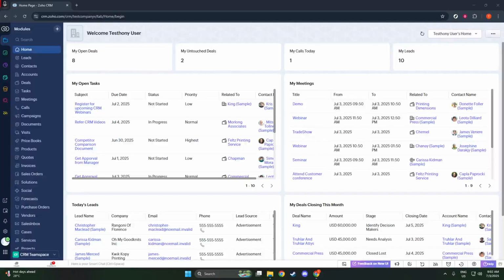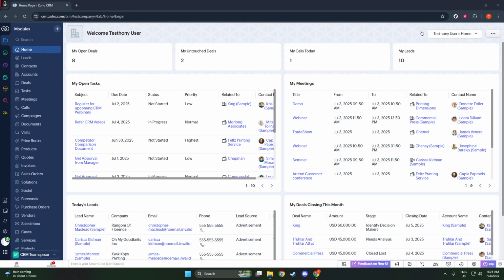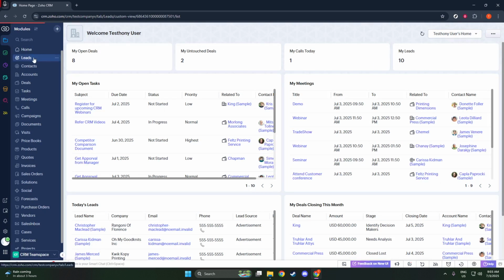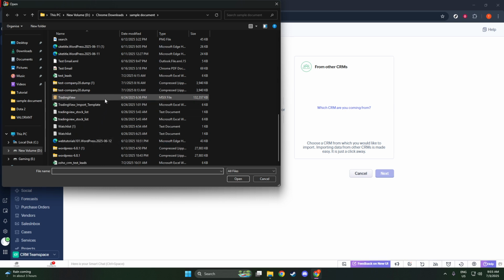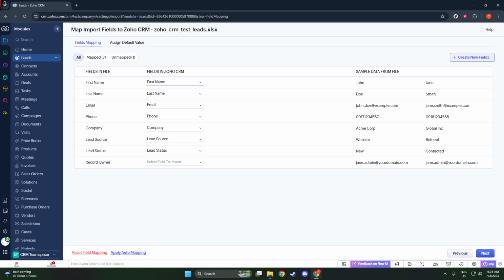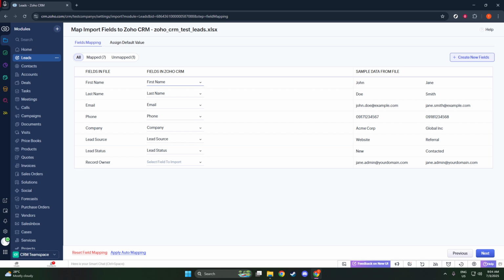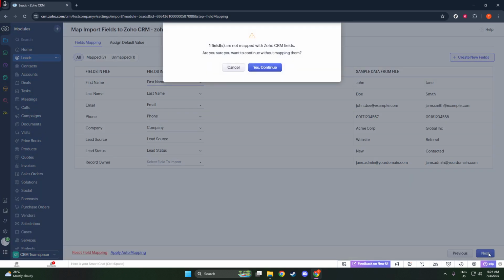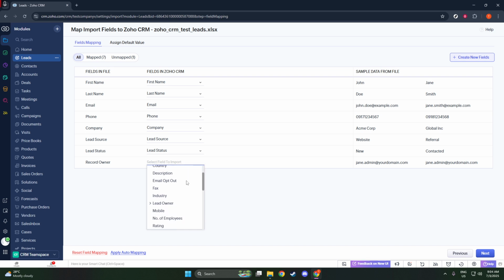How to Import Data in Zoho CRM [2026 Full Guide]